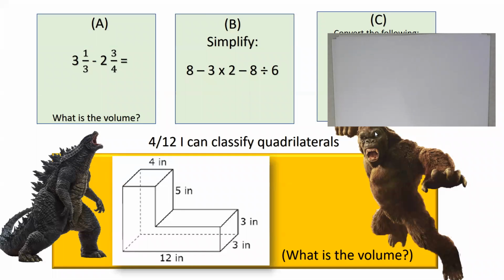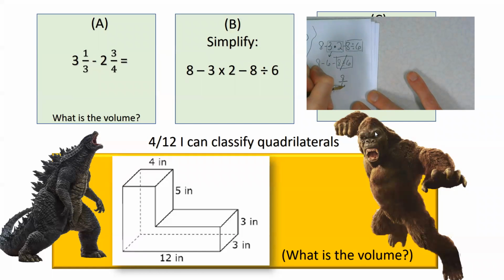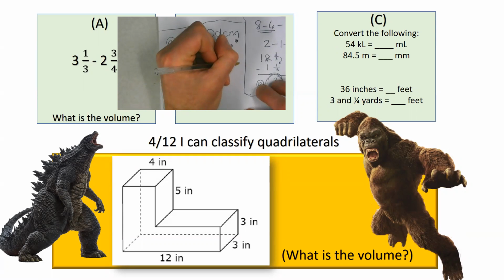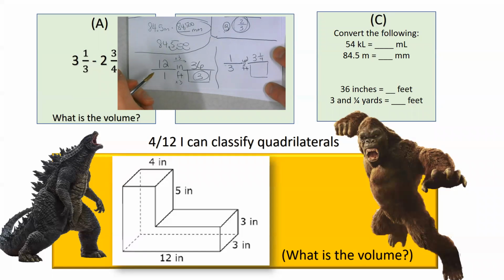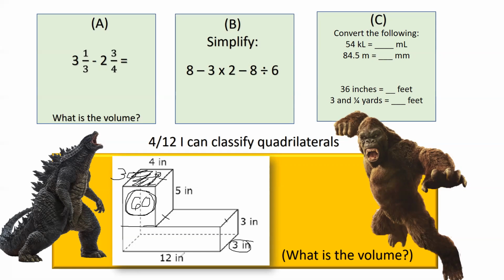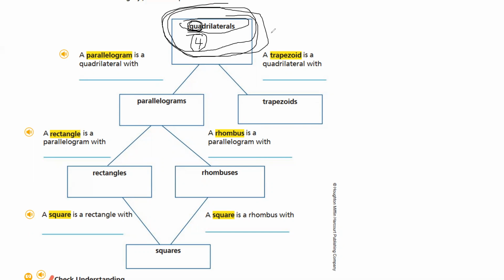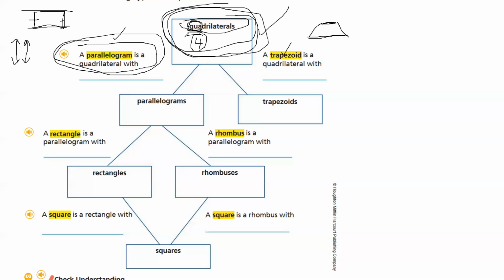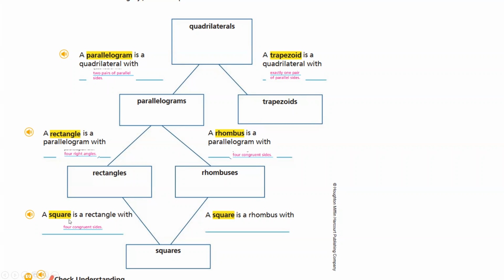Monday Math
Classifying Quadrilaterals
Correction: Kites are defined as a flat shape with straight sides. It has two pairs of equal-length adjacent (next to each other) sides.